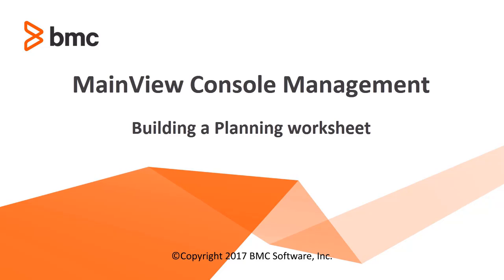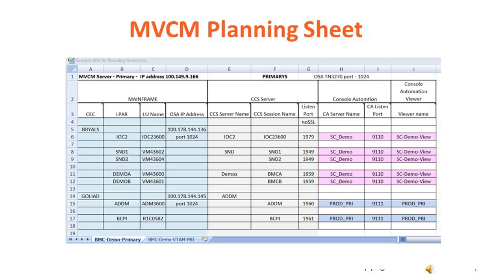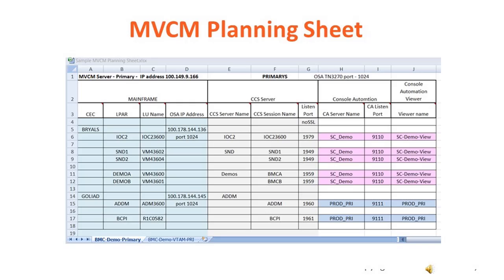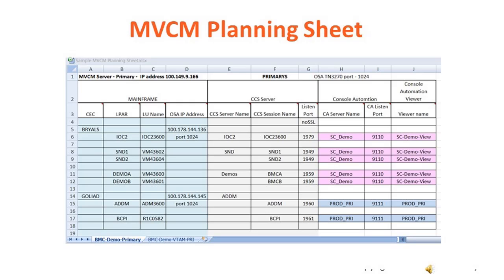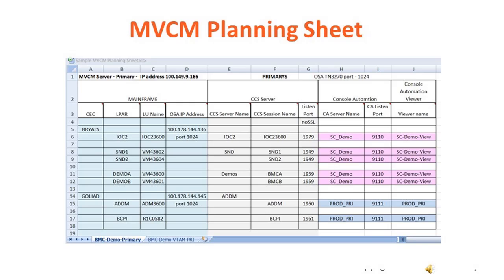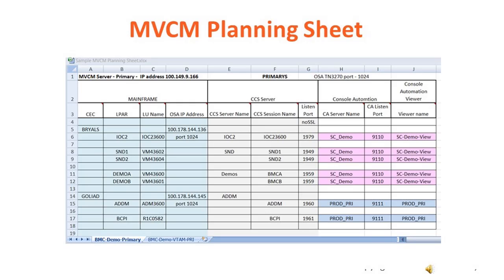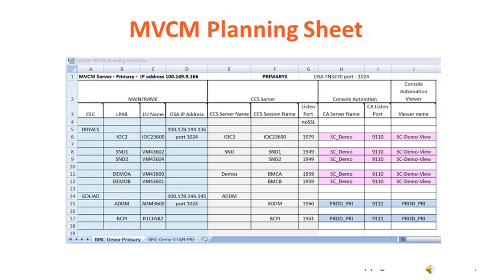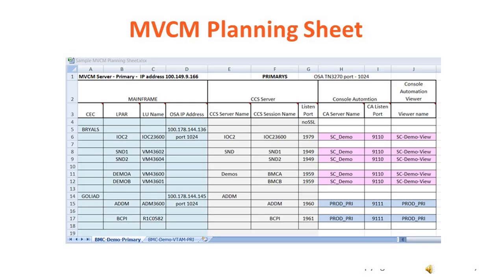MainView Console Management - Building a planning sheet (Part 1)